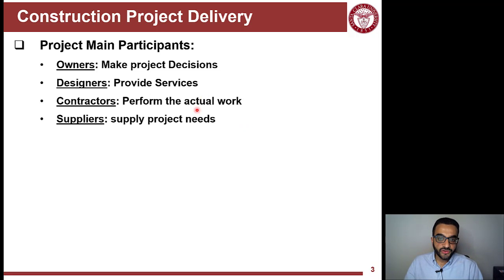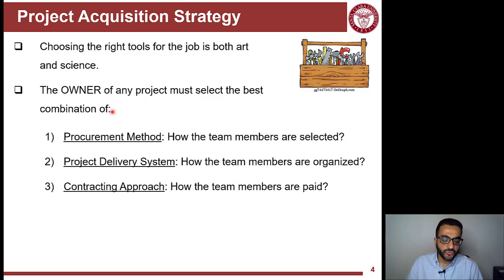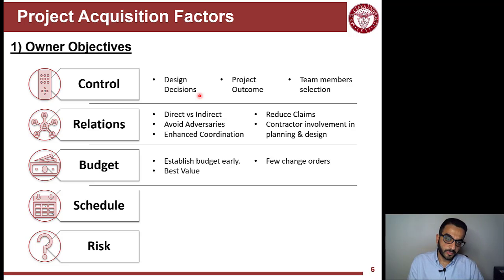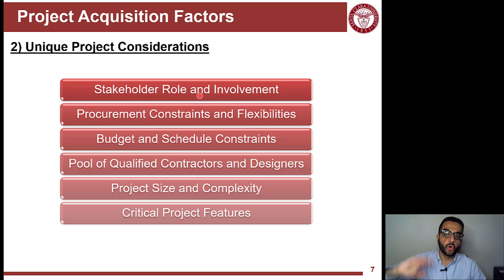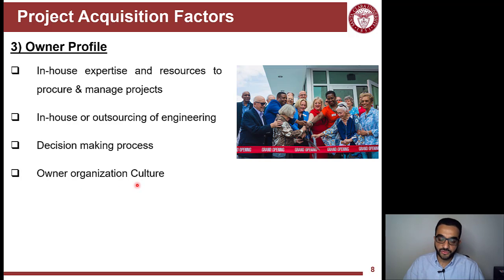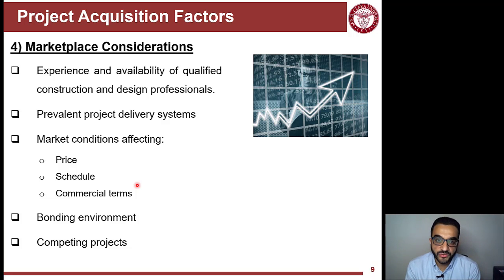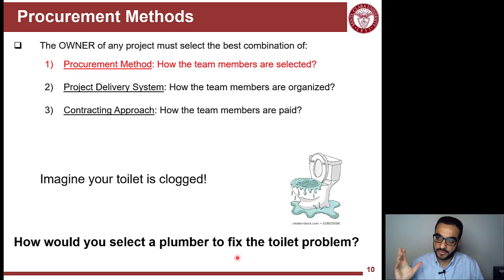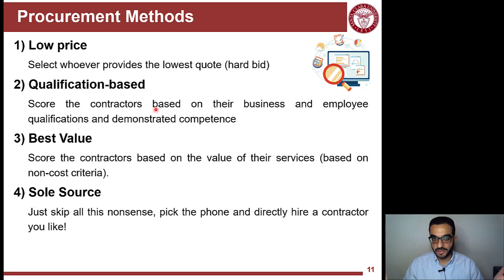CENG184 L1 P1 - Construction Project Acquisition